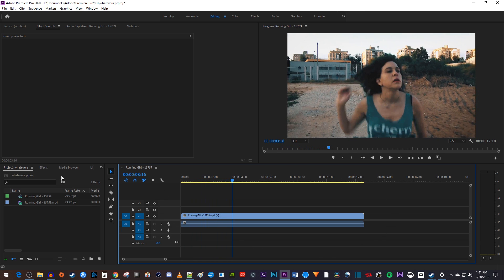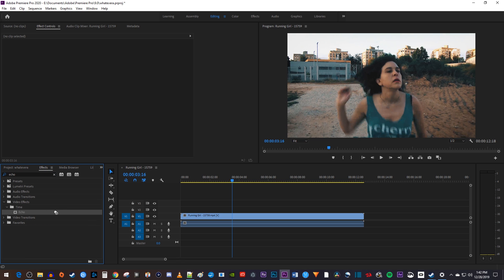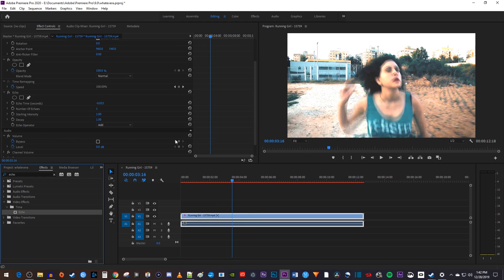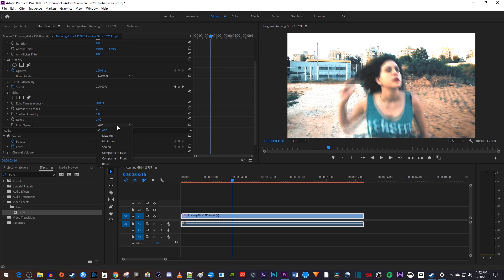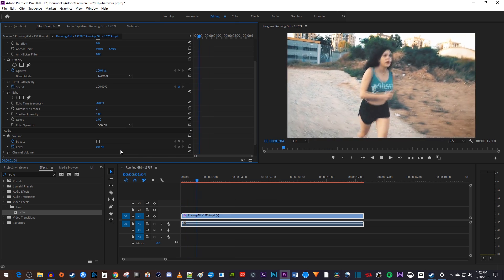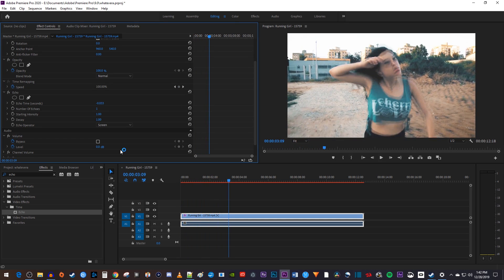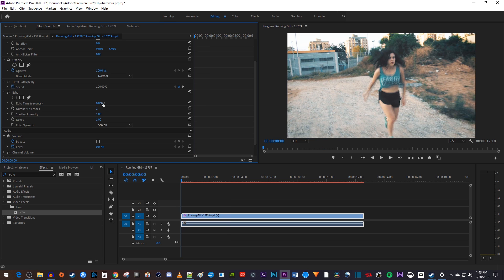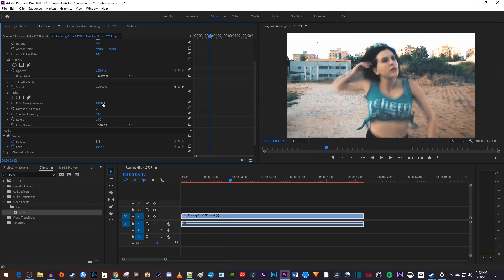How to Add Motion Blur to Video | Premiere Pro 2020 Tutorial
A tutorial on how to add motion blur to video in Premiere Pro 2020.